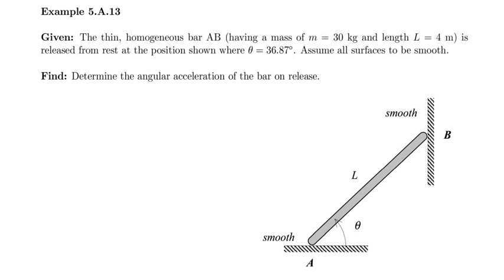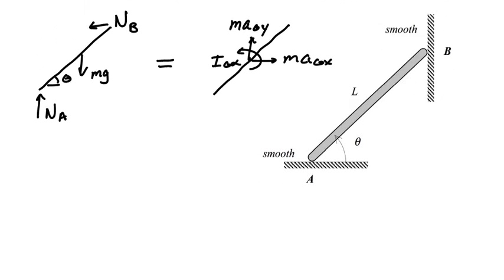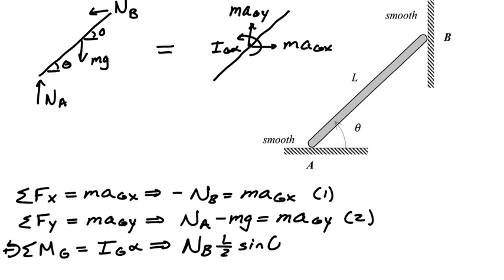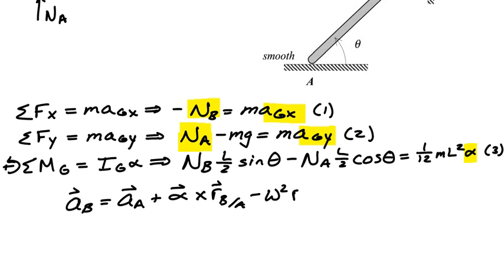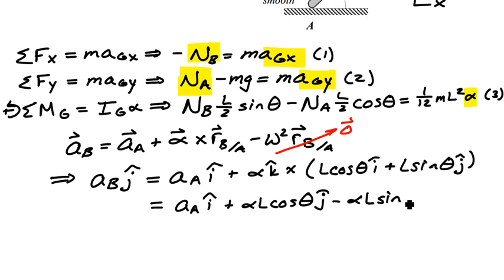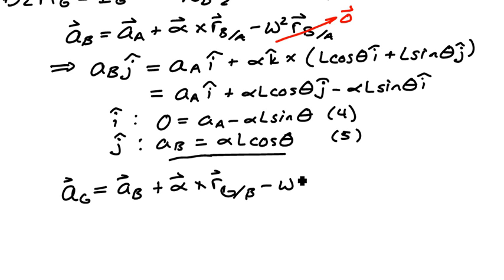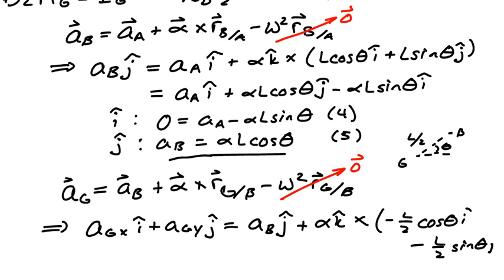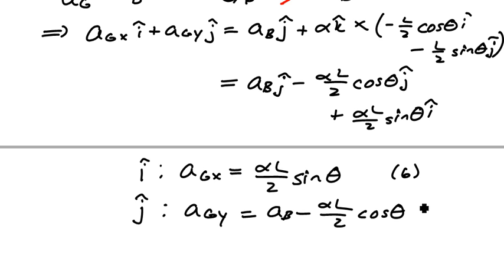Dynamics: A Lecturebook -- E5.A.13